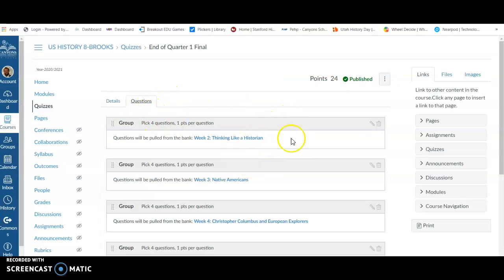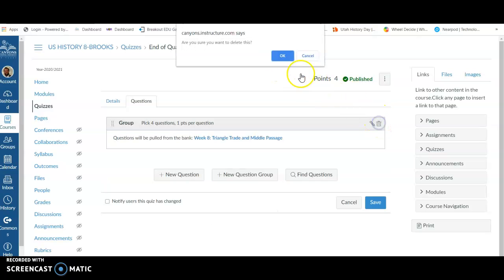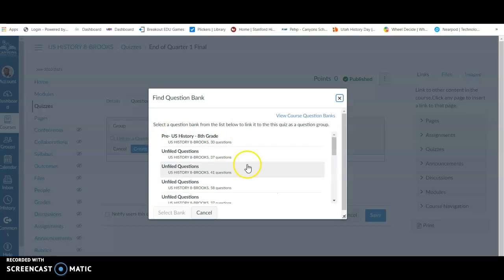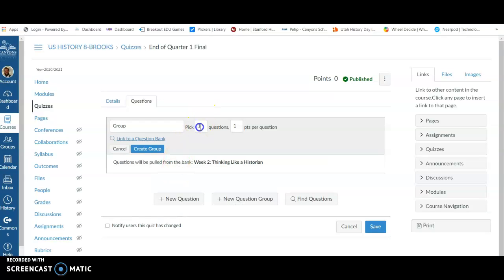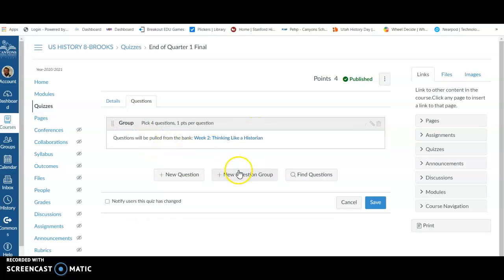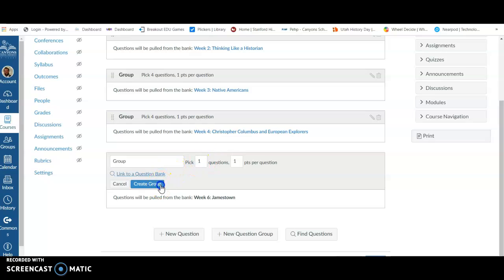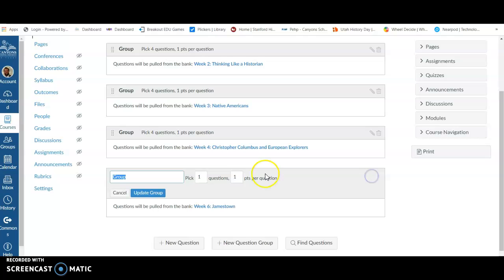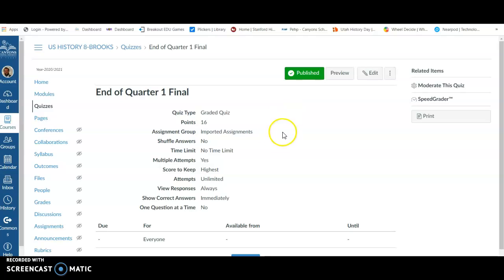Adding Question Groups to Final